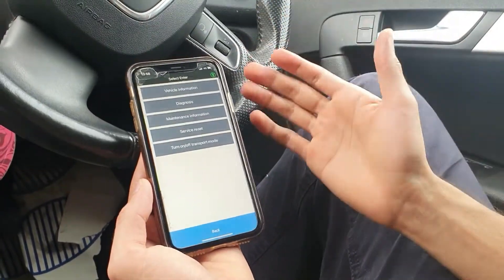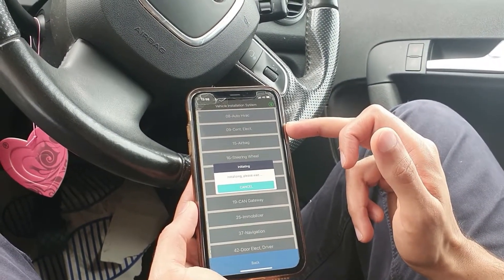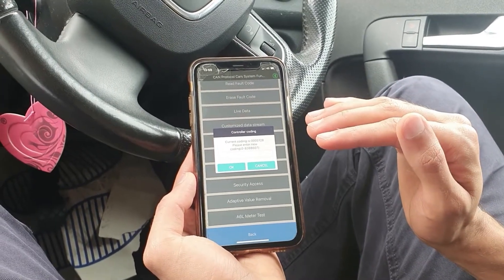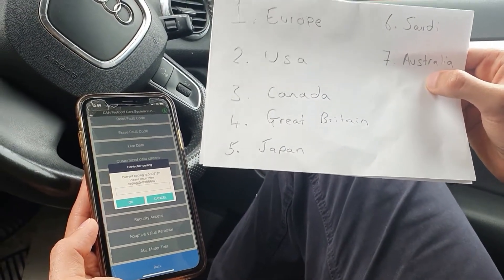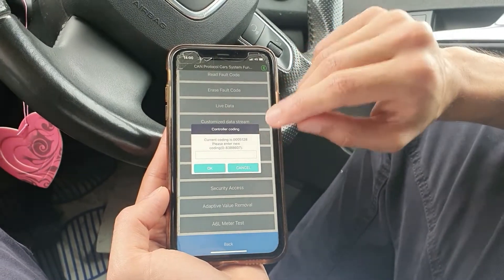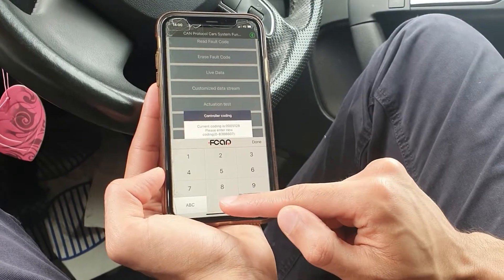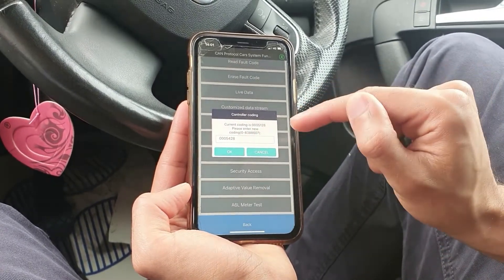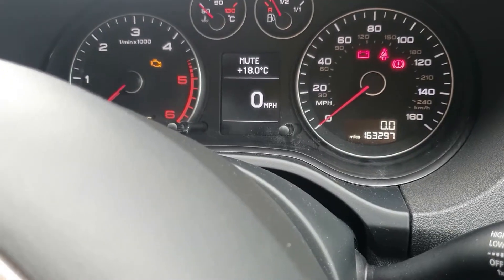VDubDiag - Coding Dashboard Audi A3 Using Phone OBD 2 Bluetooth Car Diagnostic Scanner VW SEAT SKODA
The VDubDiag tool is an extremely powerful tool. A tool is only as good as the hands that wield it. For most DIYers, diagnostics and basic adaptations can be used safely with very little risk. However, the more advanced features such as coding and resetting carry a high level of risk. If used in the incorrect manner, it could render the ECU inoperable, requiring a reflash. Utilising such features requires specialist knowledge and is recommended for workshop professionals and users who have done their research only.

We will do our utmost to help and assist you, we have a close working relationship with the supplier of the tool and we usually get a response within 24 hours. However, we cannot be held responsible for the incorrect use of the tool or any damage that may occur as a result of using the tool. By agreeing to purchase the tool, you are using the tool at your own risk.